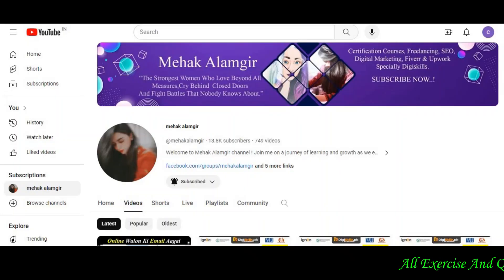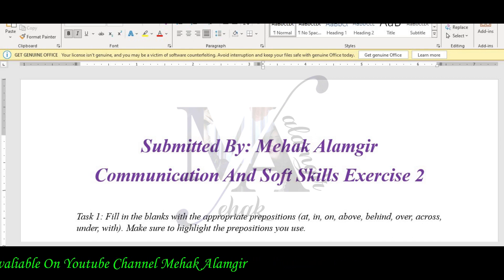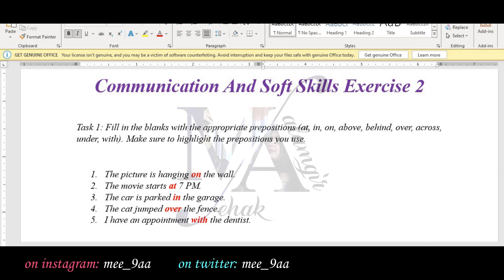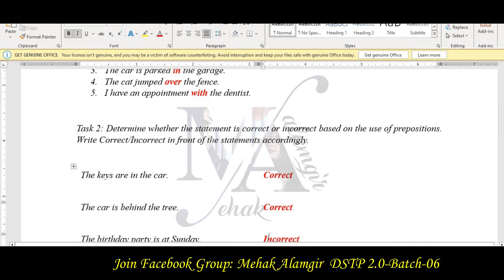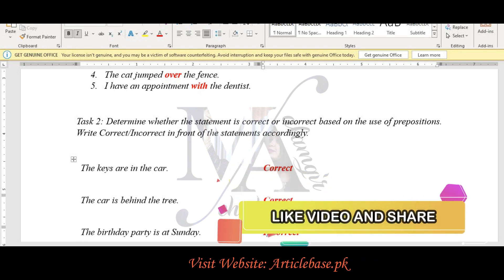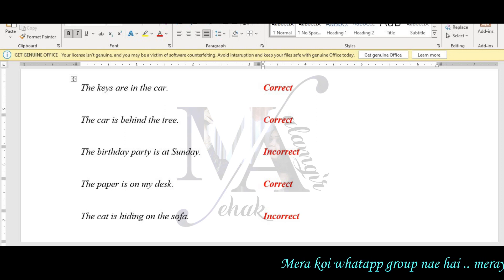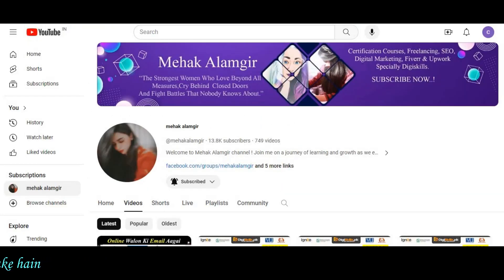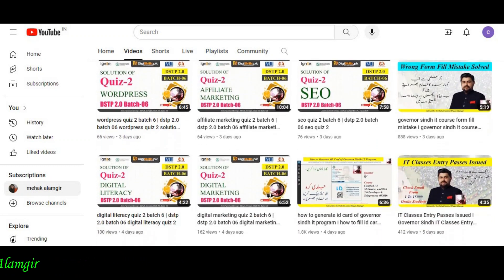communication and soft skills exercise 2 batch 6 | dstp 2.0 batch 06 communication and soft skills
In this video, we provide the solutions for communication and soft skills exercise 2 of digiskills dstp 2.0 batch 06. if you're a participant of this batch and want to ace your exercise, this video is for you.

Explore the intricacies of DSTP 2.0 Batch 06, unlocking its full potential to conquer the challenges presented in communication and soft skills exercise 2 Solution 2023. Join us on this journey of knowledge and expertise

▼ Hashtags